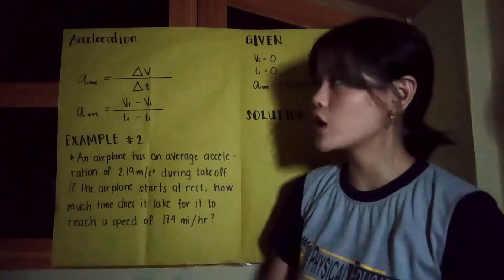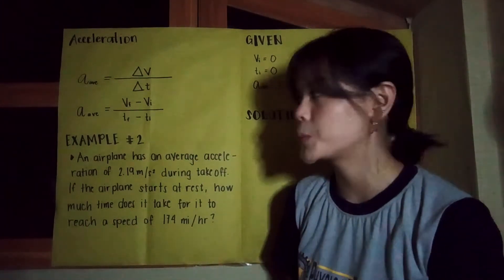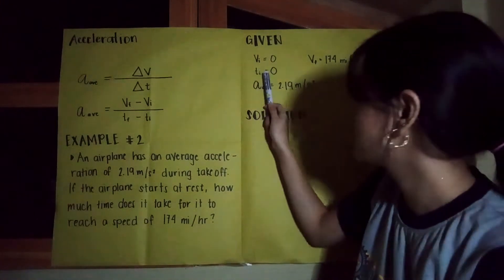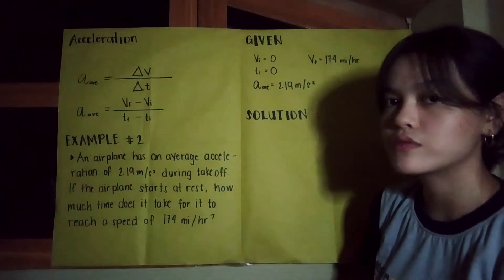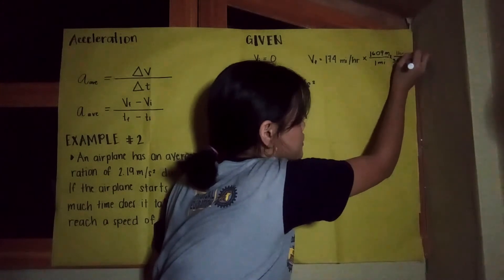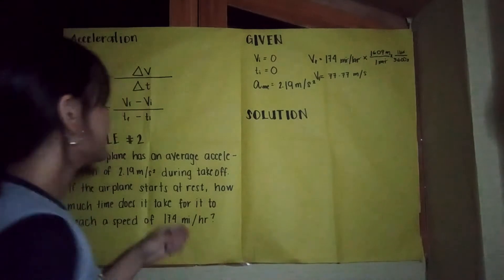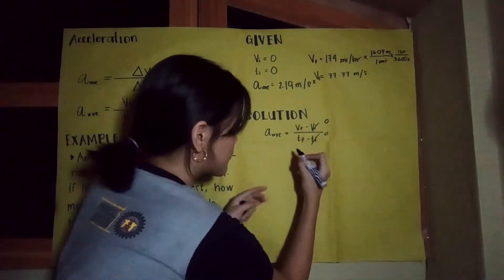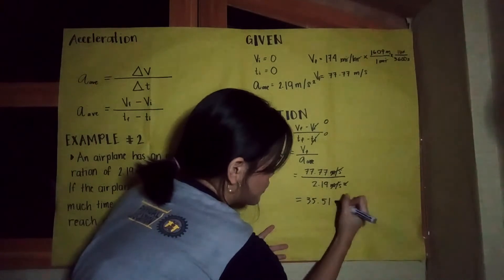Camille T. Pajarillaga - BSCE 1E - PHY 124 | Kinematics | Acceleration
Hi! I am Camille T. Pajarillaga from BSCE-1E of Nueva Ecija University of Science and Technology and this is Physics for Engineers 1.

This video is all about acceleration, which is defined as the change in velocity in relevance to time. This lesson will also be useful in forming equations in future topics about kinematics.